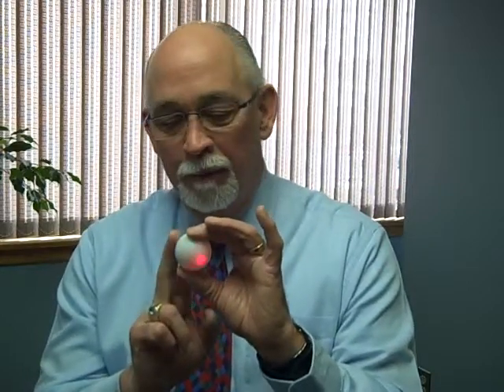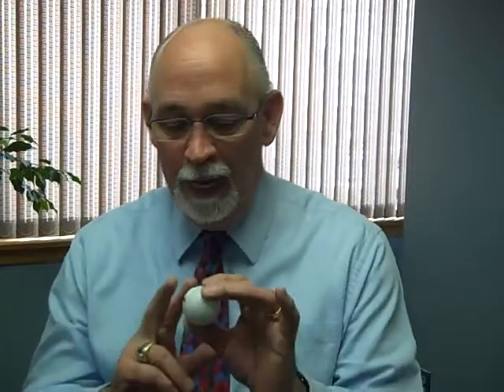HIP Orientation 1.AVI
Dr. Rehrig explains the Health Improvement Program [H.I.P.] procedures [part 1] - an orientation for new patients to the H.I.P. at the Rehrig Chiropractic & Wellness Center.